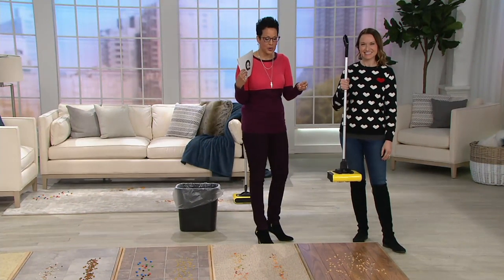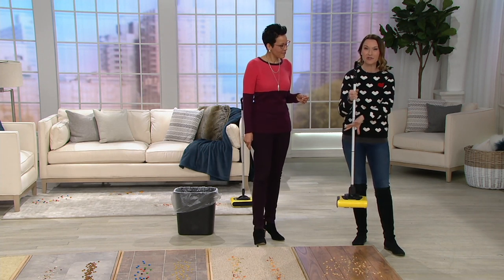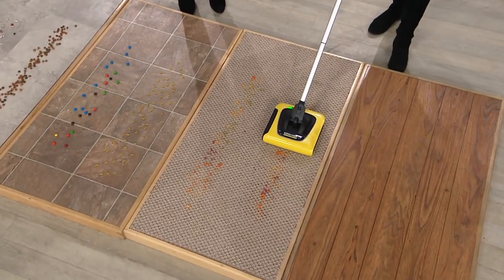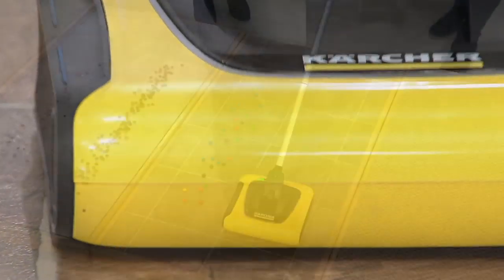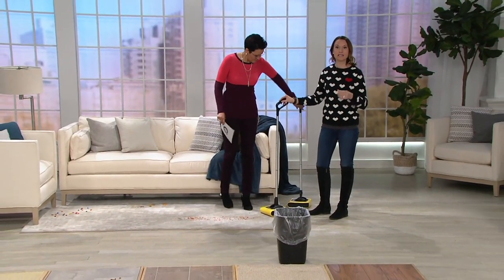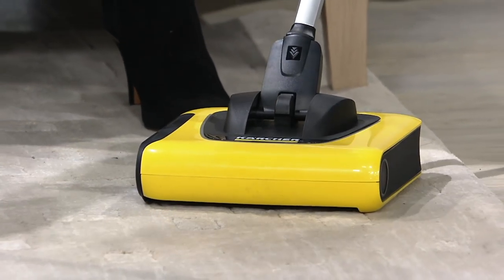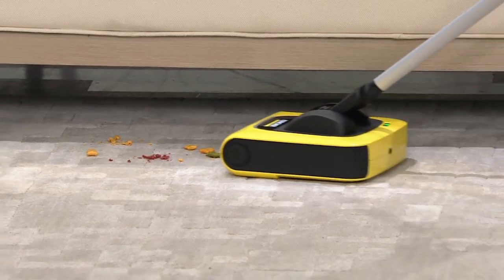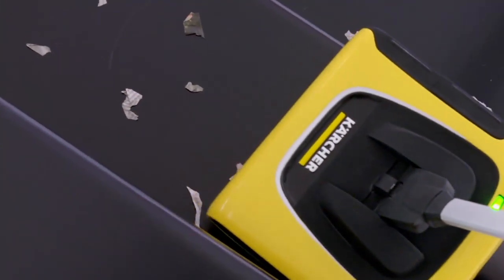Karcher Rechargeable Cordless Floor Sweeper on QVC